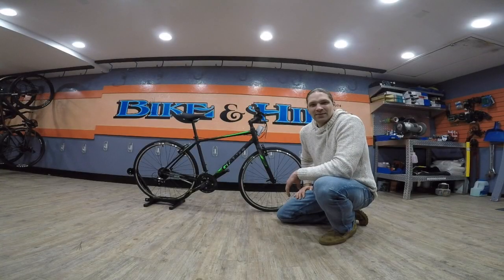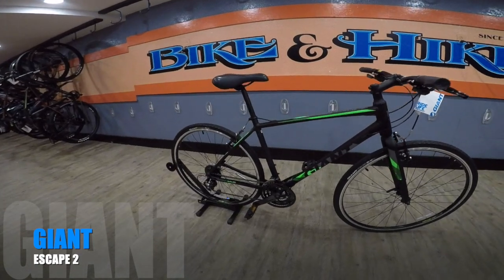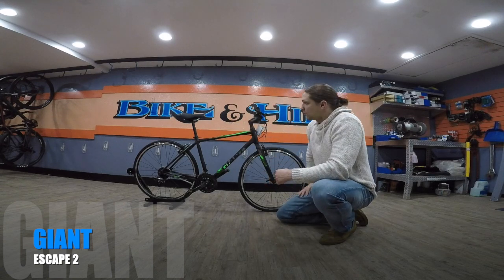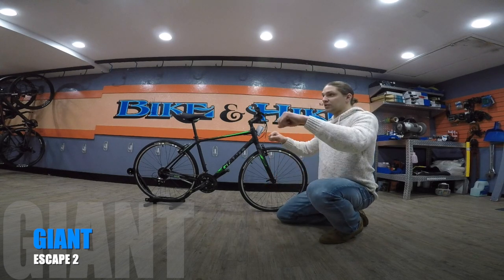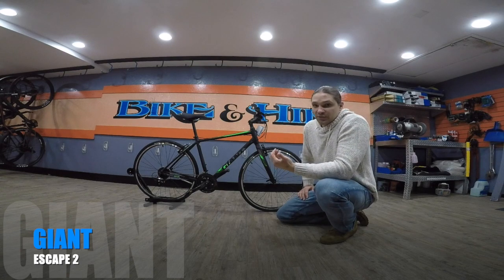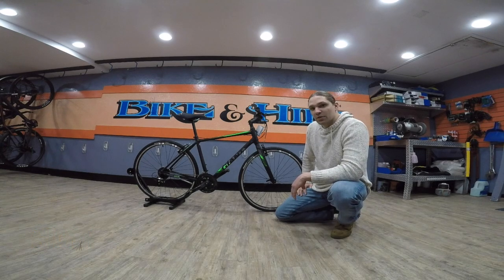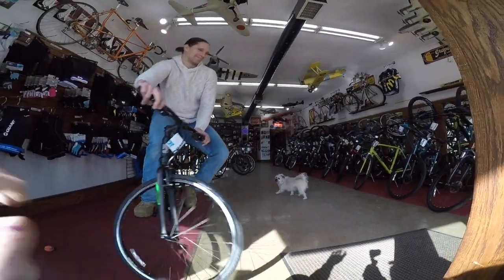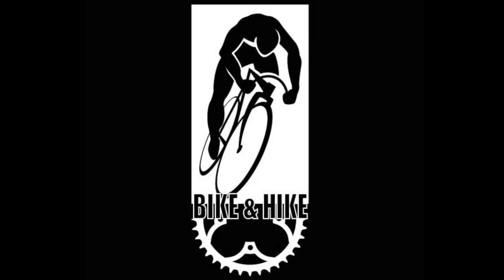GIANT ESCAPE 2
This is an overview of the Giant Escape 2. This is one of our most popular entry level bicycles. It may not excite the race/performance minded cyclist but it is a great casual or even "gateway" bike. So please share with anyone interested in cycling. Let's get more people on bikes!